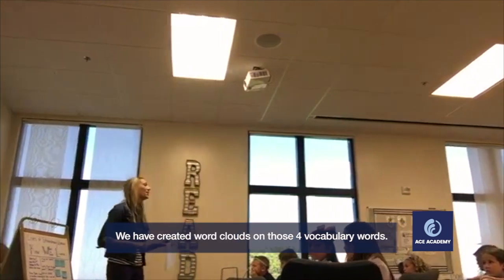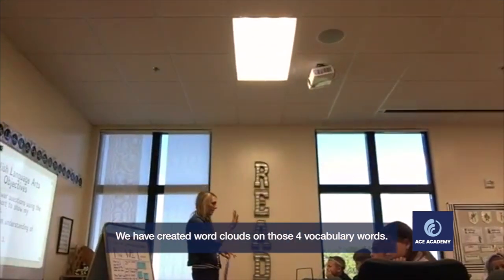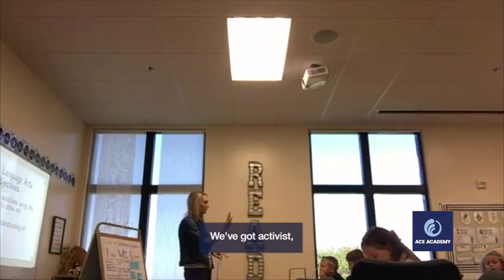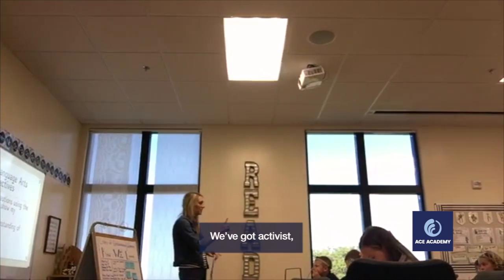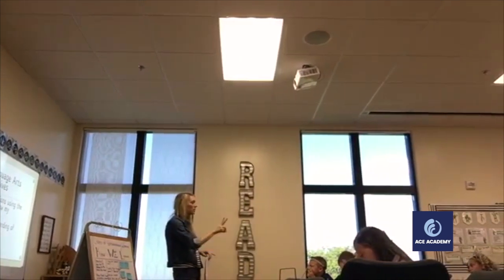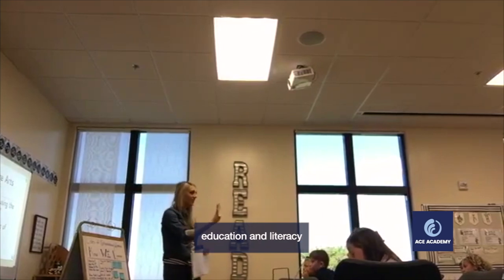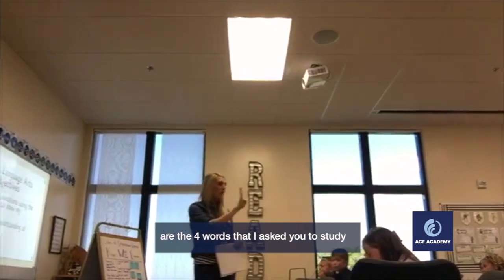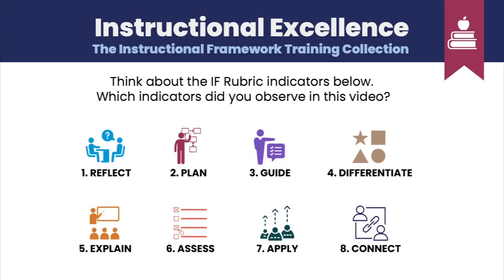Applying Shifts in ELA/Literacy Instruction, and Explaining Context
Teacher reviews the unit objectives with students in preparation for the summative assessment requiring that thy use evidence from the text and the use of academic vocabulary to explain their understanding. (Indicators 7,5)